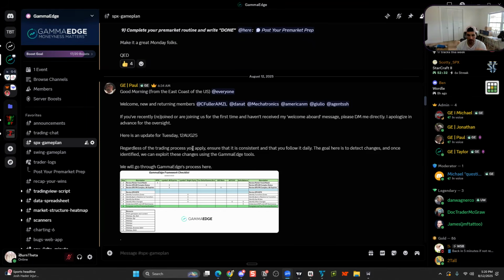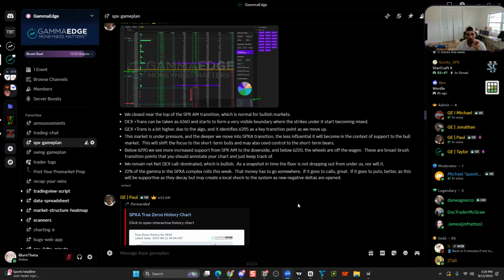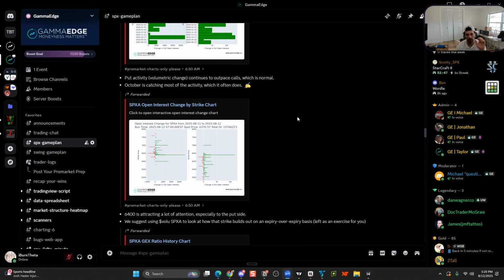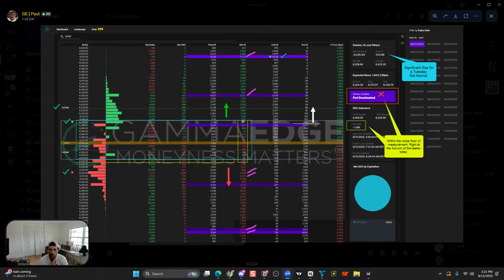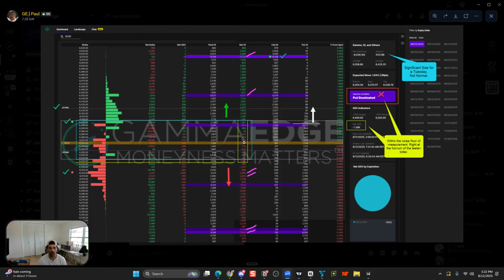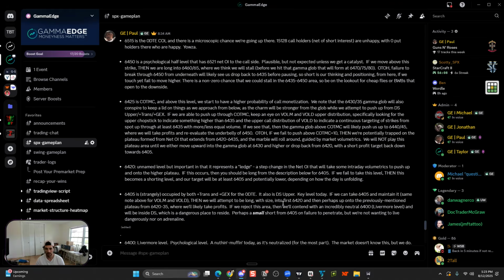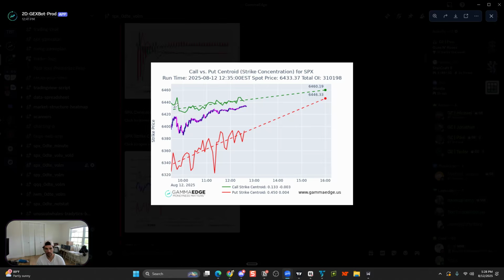SPX 5-Minute Recap: Volume, Options, and Trend Analysis | 08.12.25